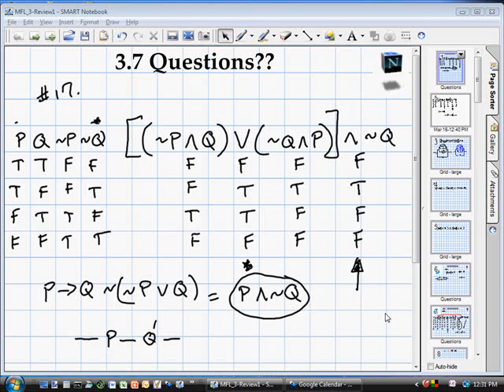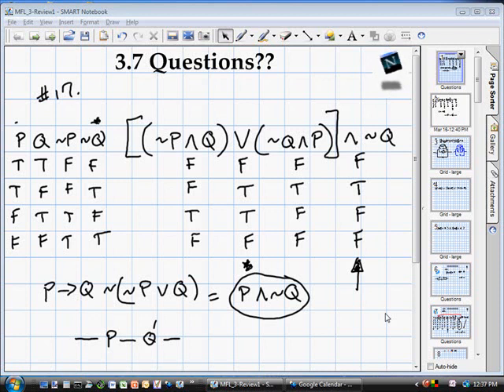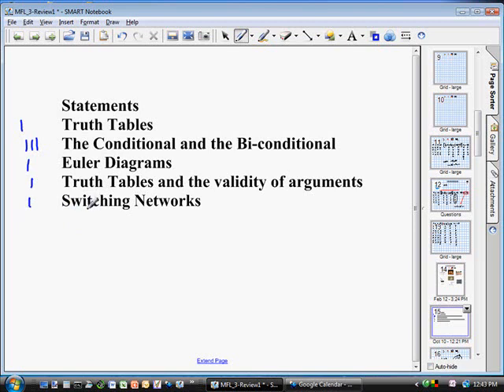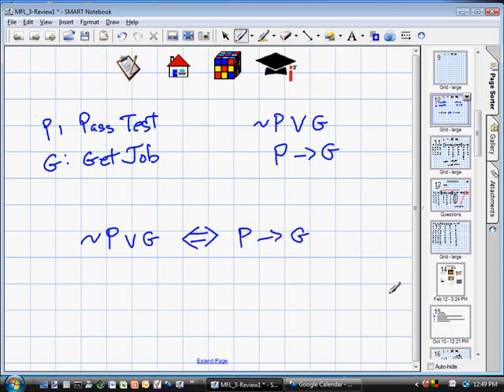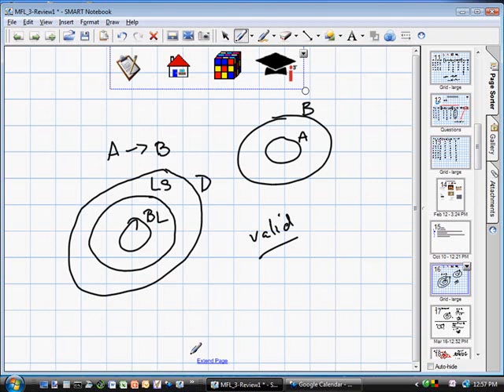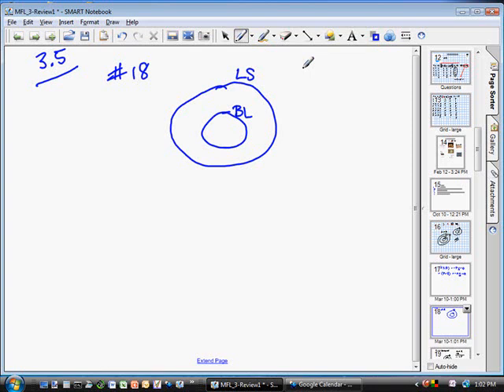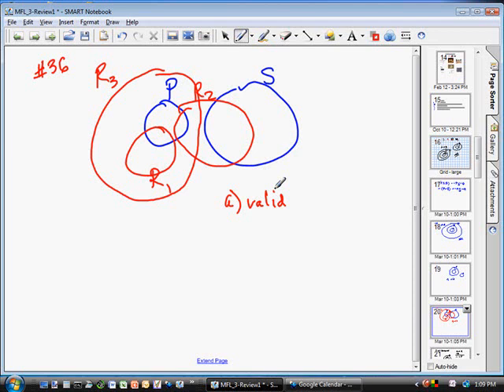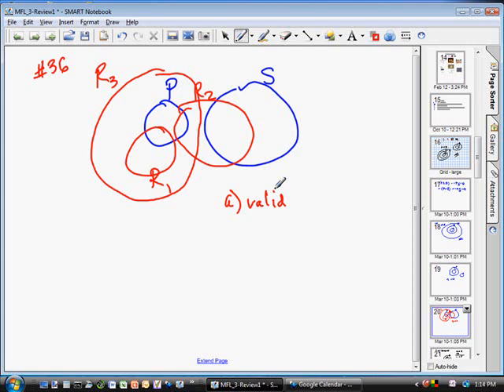Chapter 3 Logic: Review 1